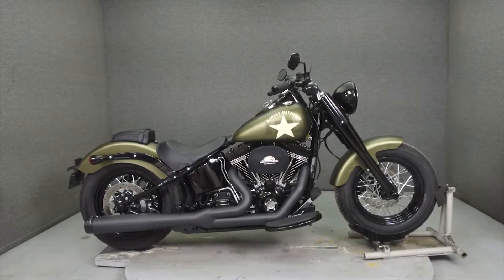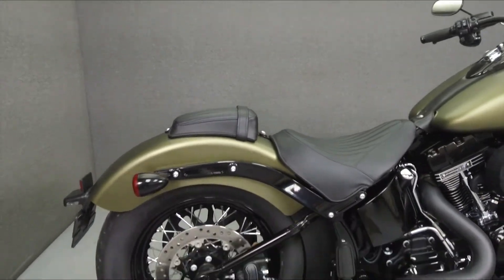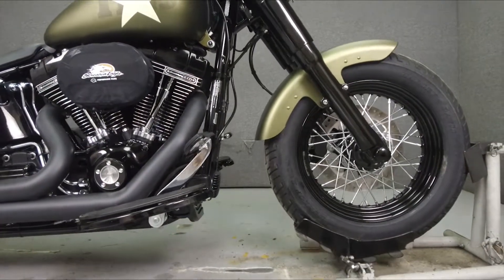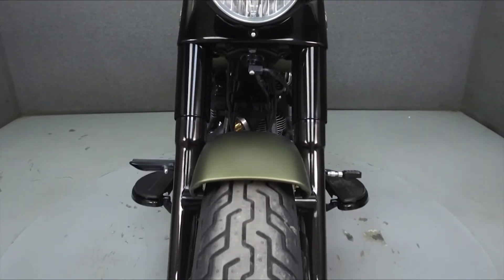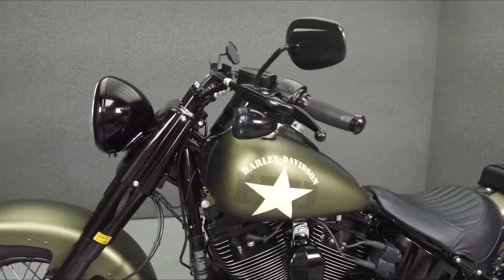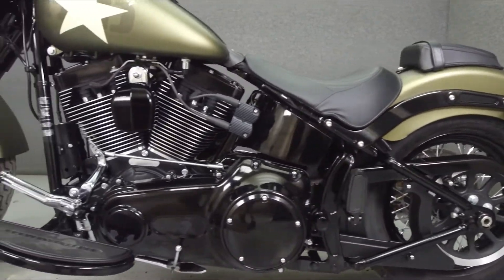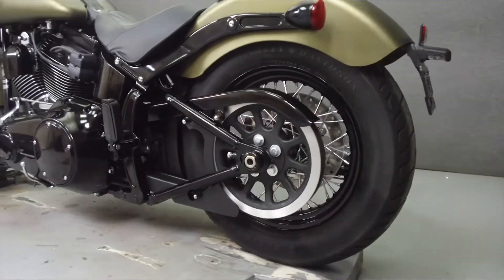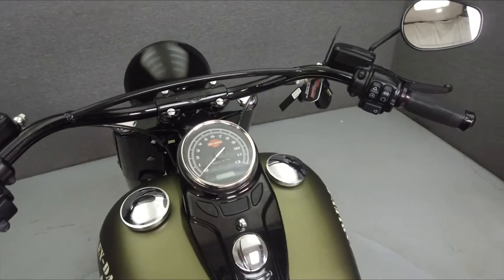2017 HARLEY DAVIDSON FLSS SOFTAIL SLIM S - National Powersports Distributors